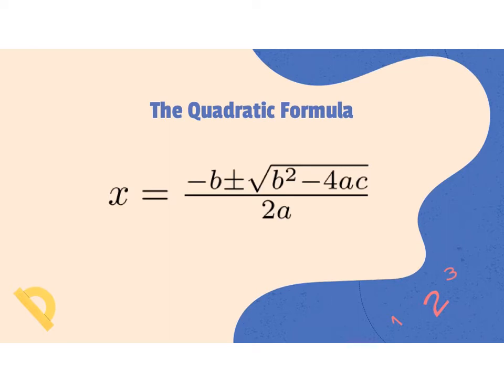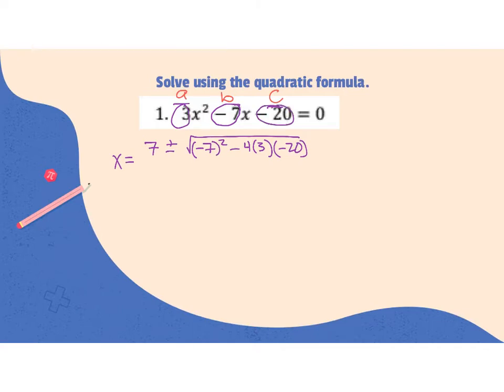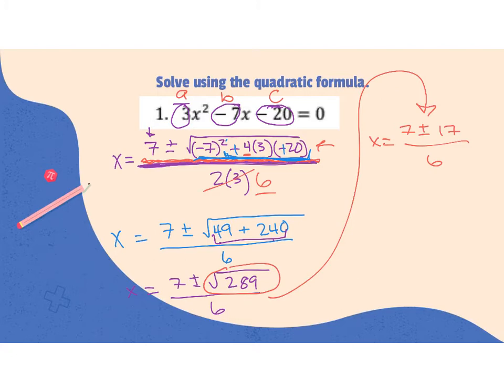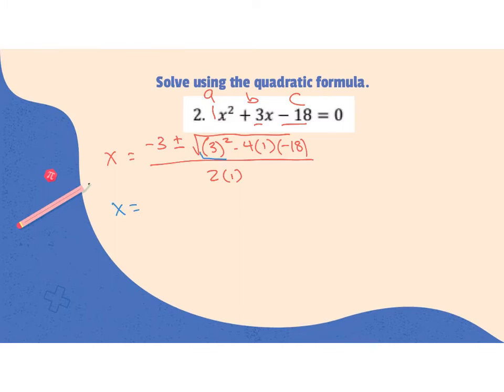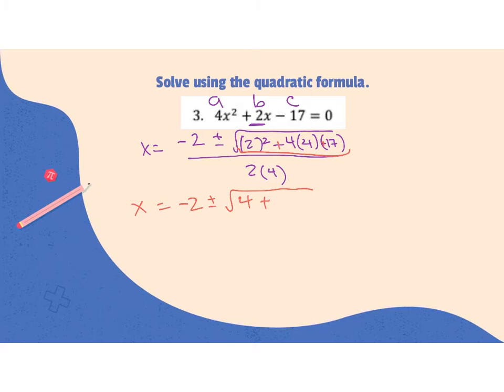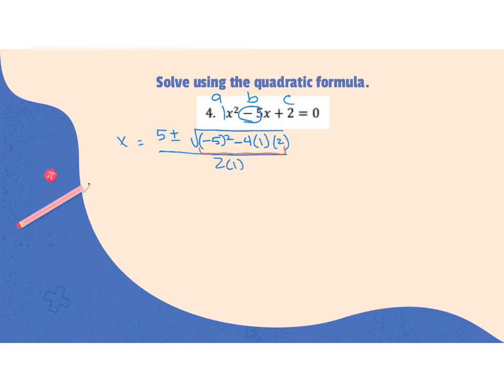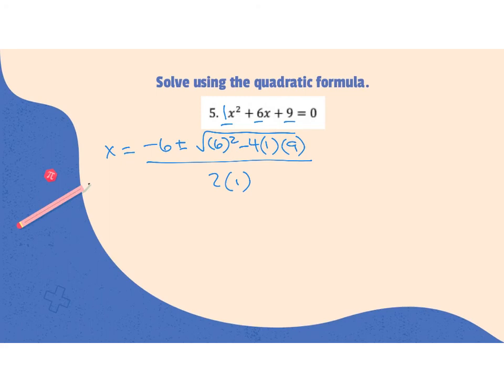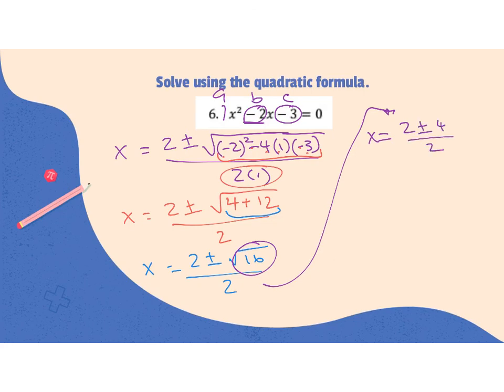Unit 4 LT 3 Notes Johnson